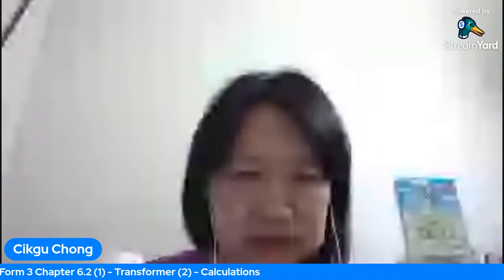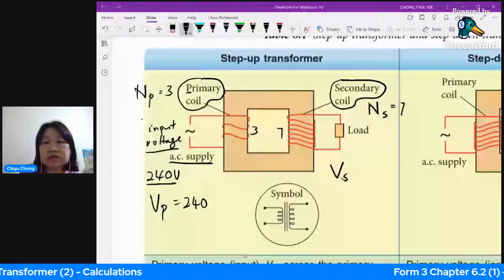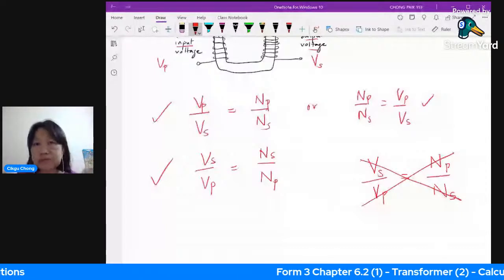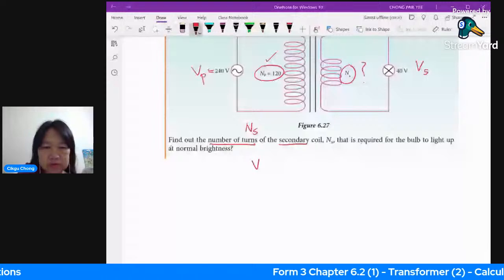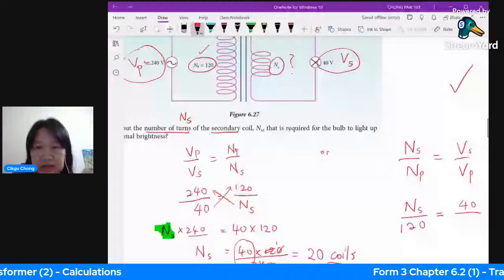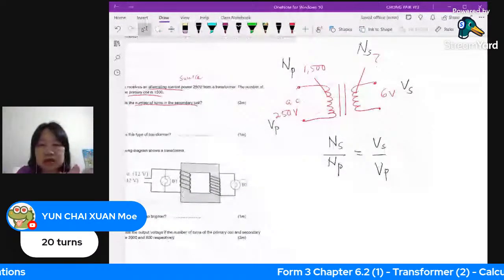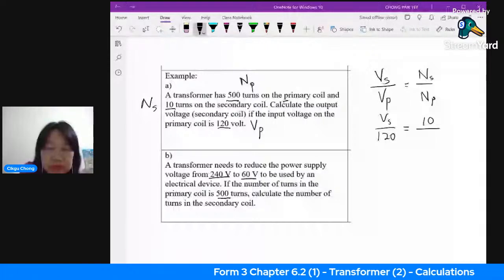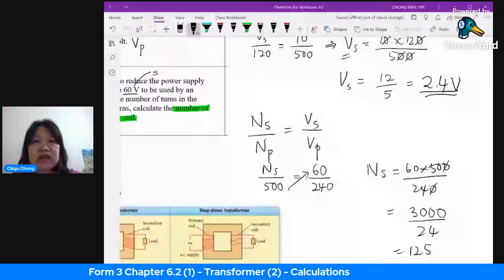6.2 TRANSFORMER (2)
In this lesson, I explain how to calculate the voltage or the number of turns of the wire coil in the transformer using the transformer equation.